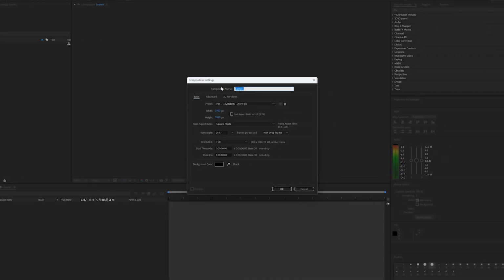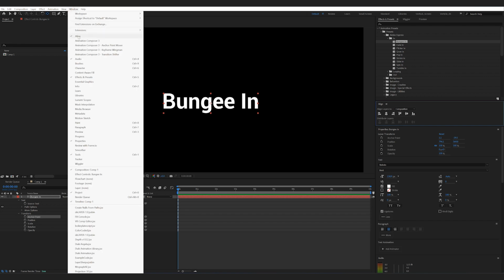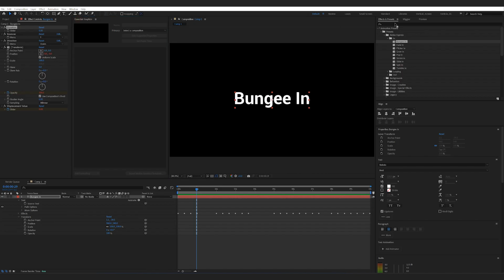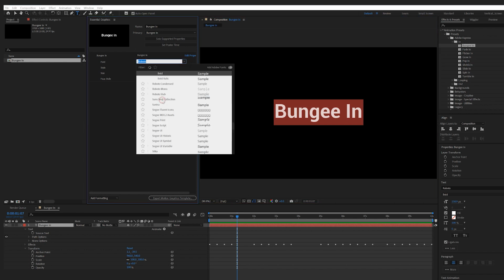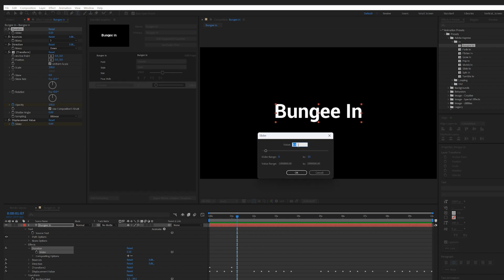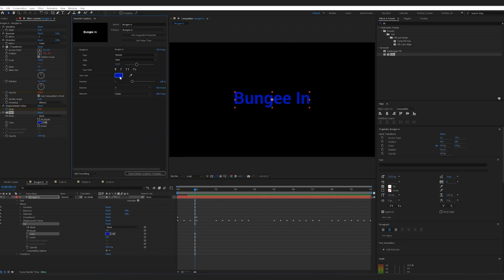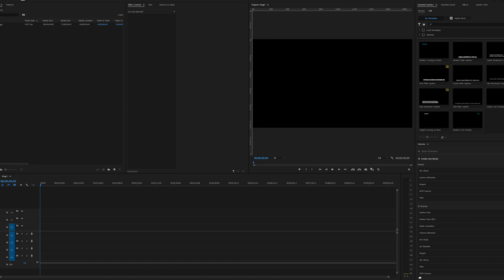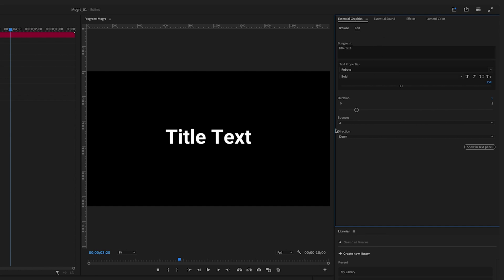Mogrts - from After Effects to Premiere Pro // Free mogrts // Beginner After Effects tutorial